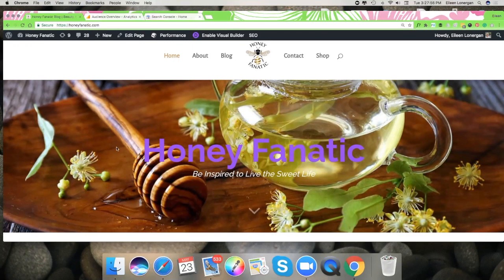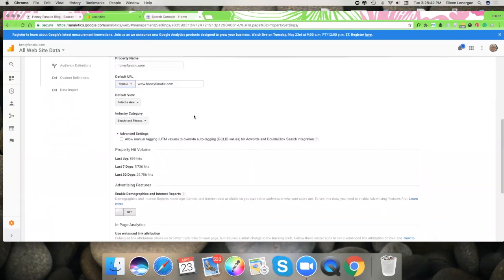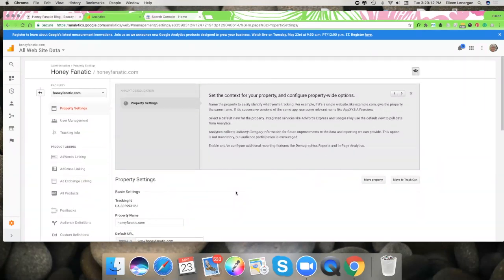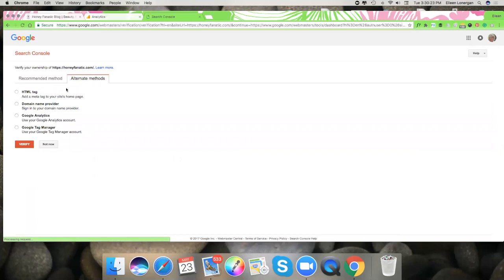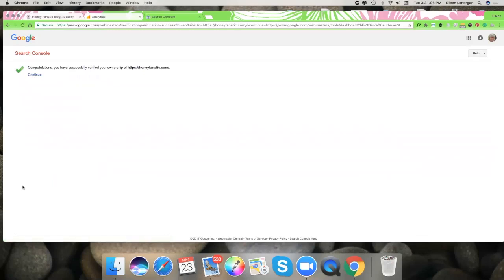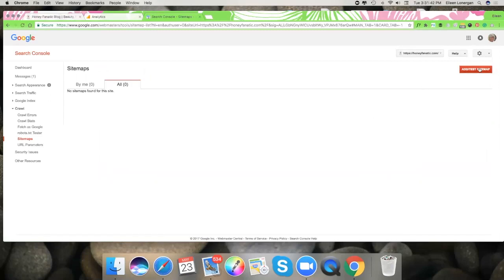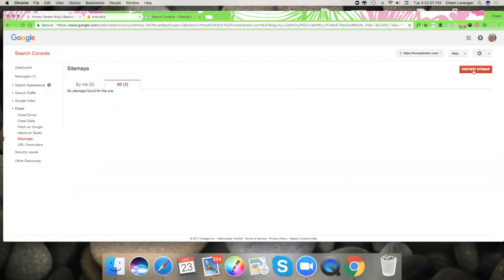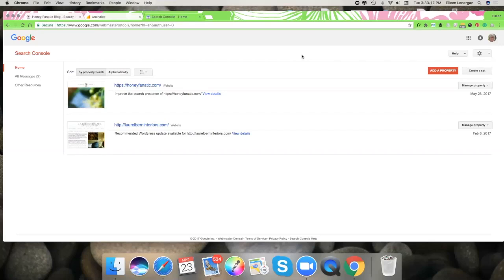How to Update Google Analytics & Webmaster Tools When You Switch from HTTP to HTTPS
There are a few steps you will need to complete in order to continue tracking stats in Google Analytics when you add an SSL certificate to a website and begin tracking HTTPS instead of HTTP.  In this video, Andrew walks us through a website that has just made the switch.  In under 10 minutes, your Analytics & Webmaster tools will be configured correctly and you will be good to go.